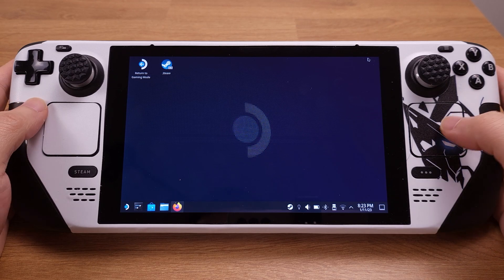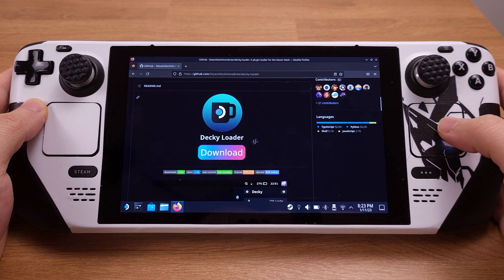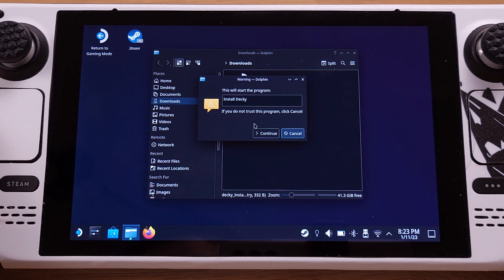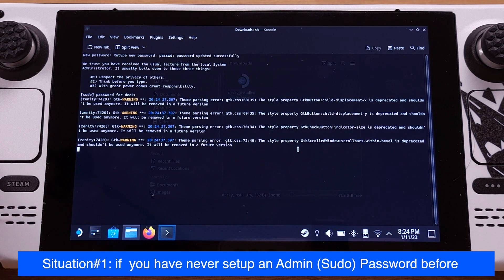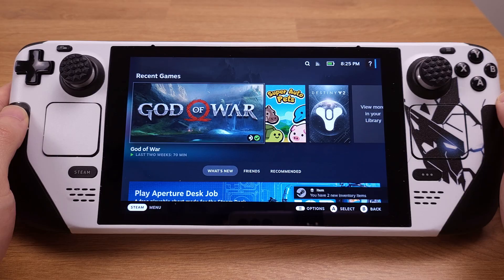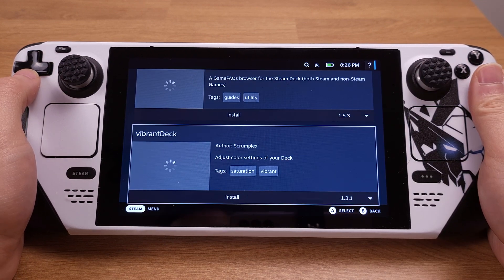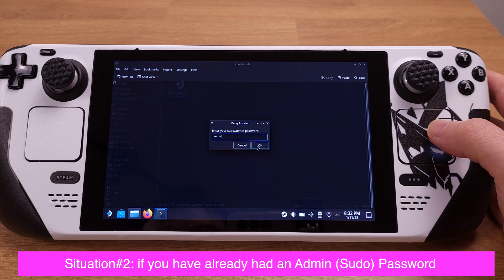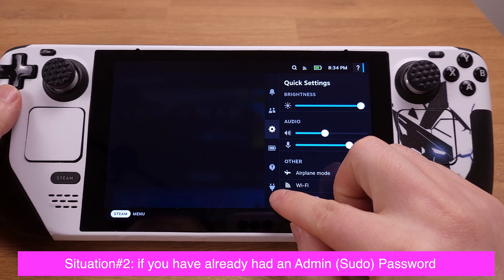Steam Deck: Decky Loader & Plugins Installation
The new Decky Loader installer is so simple and easy to use.
Here is a quick video on how to install it.

Make sure your Steam Deck has done the following STEPS before you install the Decky Loader:

1. Steam OS is at stable update channel
2. Developer mode is enabled
3. CEF Remote Debugging is enabled under Developer mode.

if you don't know how to do the above 3 steps please check this video: